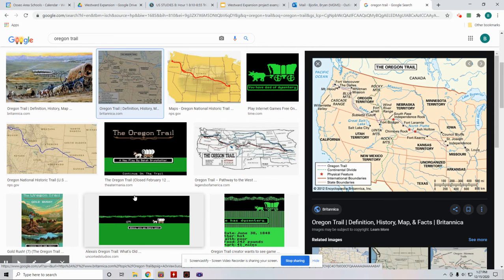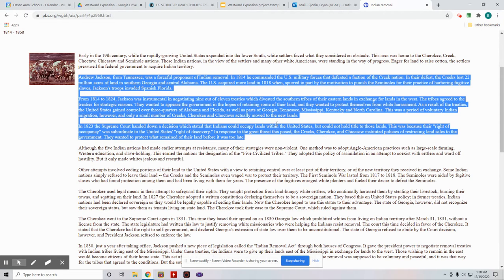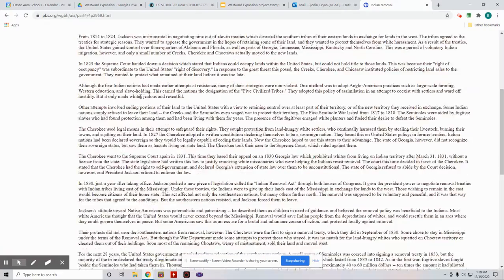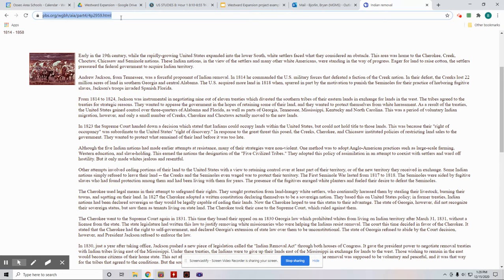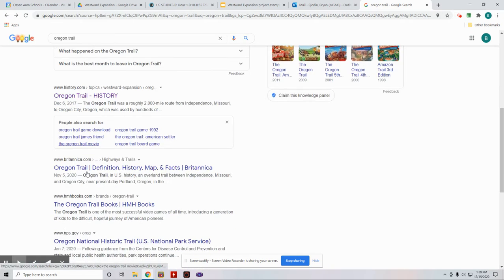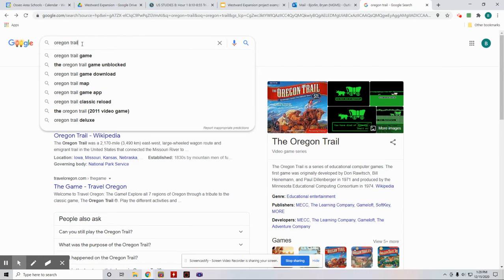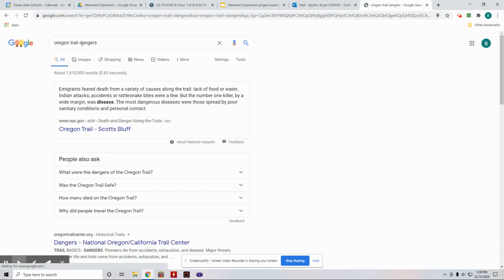Finding good websites for my infographic